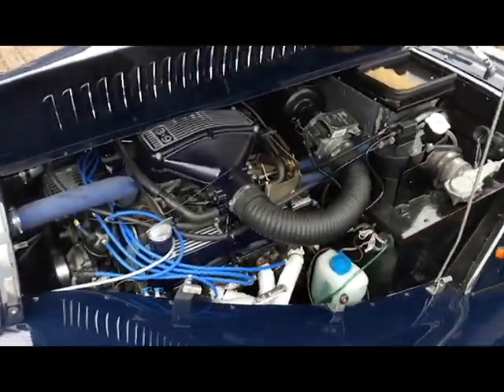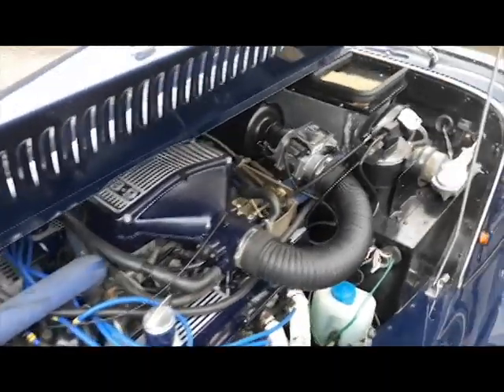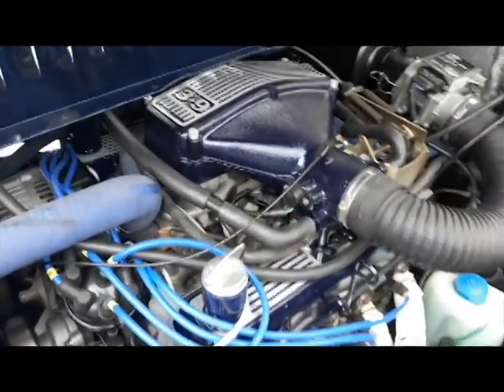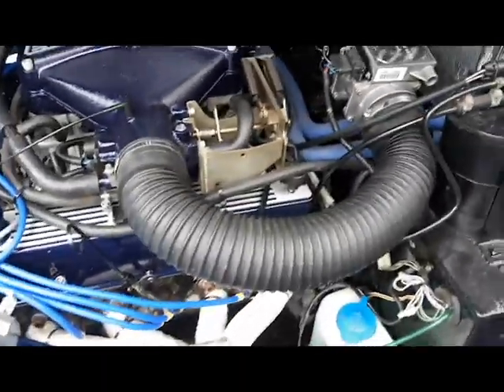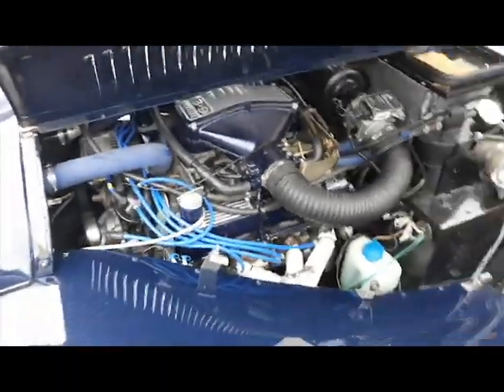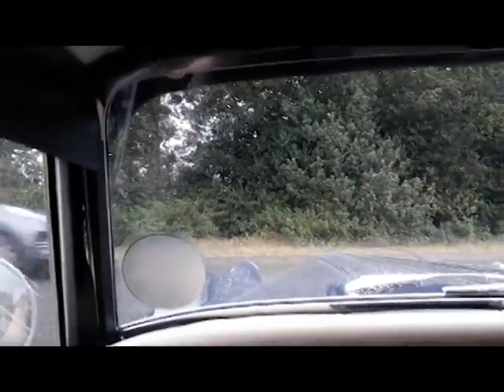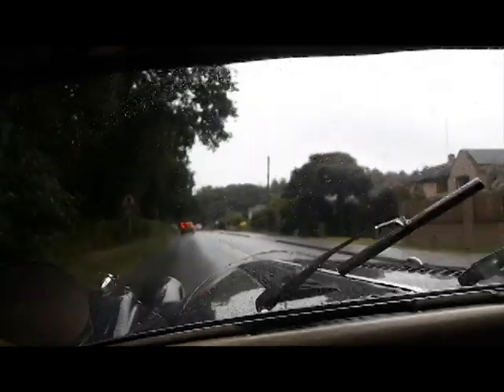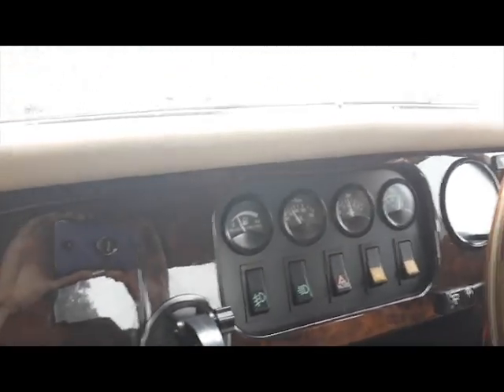Morgan +8 270 cam upgrade plus RPi Engineering ignition and ECU chip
This Morgan +8 has come into us for phase one essential upgrades such as the RPi ignition kit and Tornado ECU chip but wanting a little more as well the decision was made to upgrade the camshaft as well.